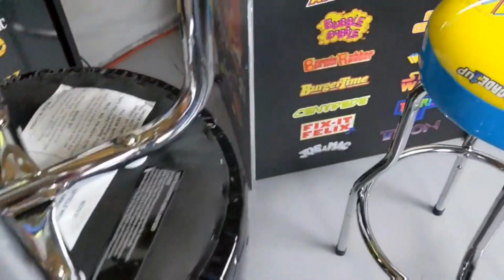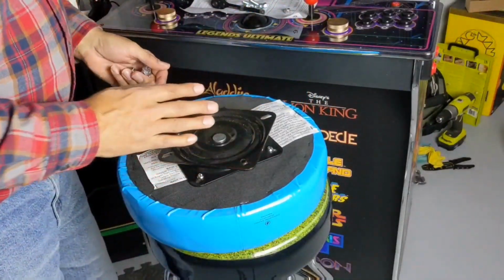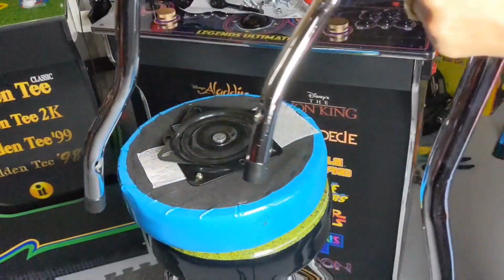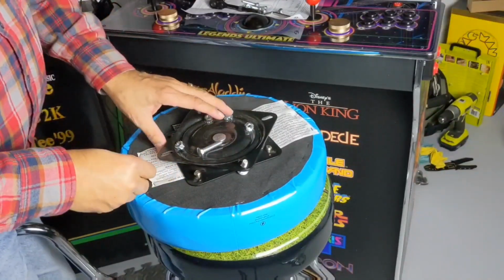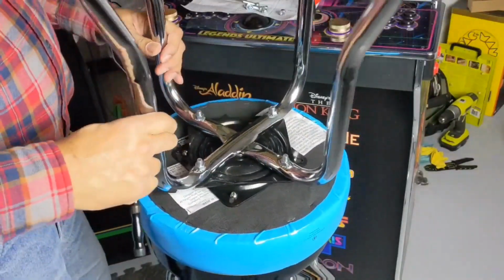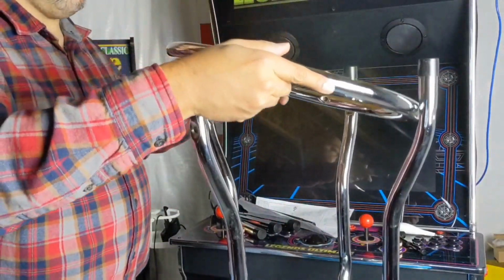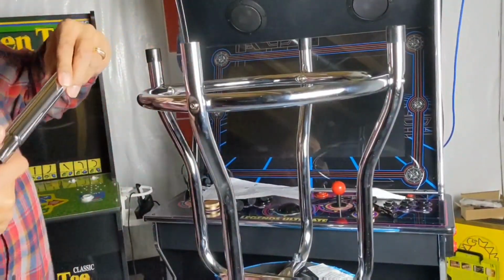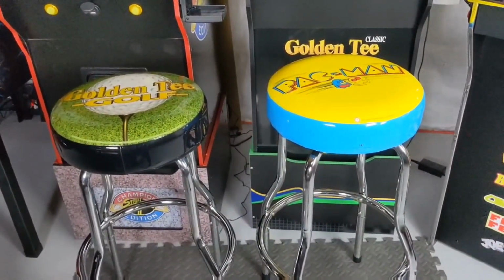Add a swivel plate to your bar stool - Plus save $20 off stool before end of 2020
Do you have a stool in your Gameroom?
It can be made better with a swivel plate added!

Get $20 off the price of the stool.
Coupon HSN2020 can be used on only one item and can only be used once by its recipient and is valid for new HSN customers only. This coupon is valid for $20 off your purchase of $40 or more from HSN.COM. The coupon number is non-transferable. Excludes shipping & handling, sales tax, and clearance items and can only be applied to the first shipment of Auto-Ship items. The use of this coupon may disqualify the order from inclusion in other promotional offers or discounts. The coupon is not valid for Arrow Sewing, Bose, charitable contributions, Dyson, Fitbit, gift cards, wines and alcohol, Janome, Samsung large appliances, selected footwear, the iRobot Roomba 880. We reserve the right to cancel orders when unexpected coupon system errors occur or in the case of abuse, misuse, or fraud in connection with the coupon number. The offer is valid 12/20/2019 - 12/31/2020.

Heavy Duty Bar Stool Swivel Plate

Not included
5/16"-18 x 1-1/2" Carriage Bolt Qty-4
5/16"-18 Nut  Qty-4

I use the same image on both my SF2 and my Galaga. It is the 32GB Arcade Only image by Wolfanoz found on Arcade Punks.

Watch Rival Boss’ video to get the image and install it to any Arcade1Up cabinet if you want to make it vertical, watch my video

I recommend you try Amazon Prime for 30 days, you will receive your mod parts much faster

Want to add some new graphics or a Marquee decal to your cabinet and/or riser?: Arcade Graphix or Broad Street Decals

Love the Channel? Leave a tip to support the channel and show your appreciation for making your Arcade1Up cabinet(s) more enjoyable or you can try the Cash App Support the channel with a $5 tip.